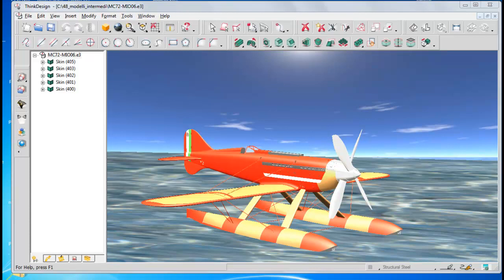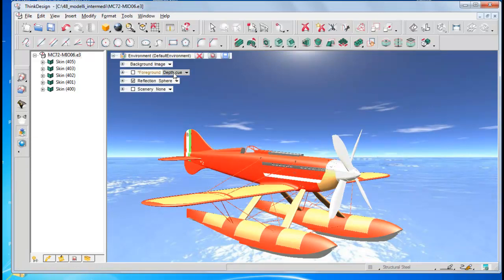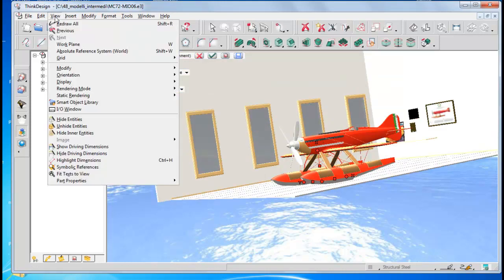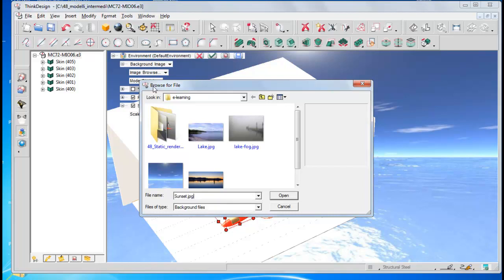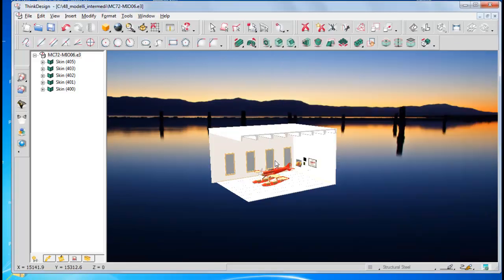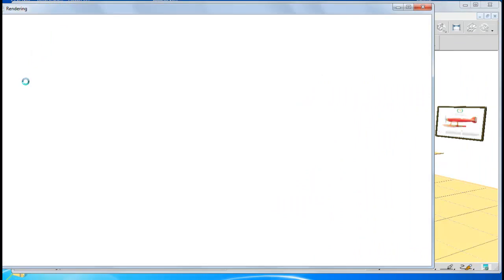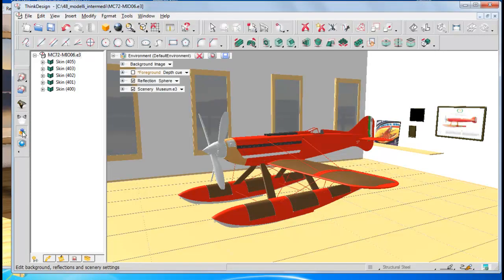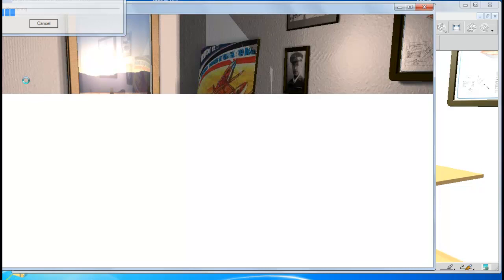ThinkDesign - Static Rendering - Scenery, Part 3 - (65)